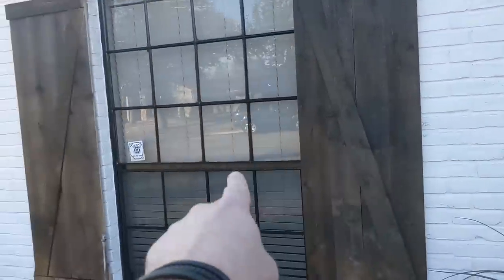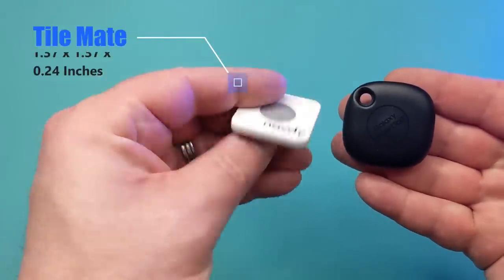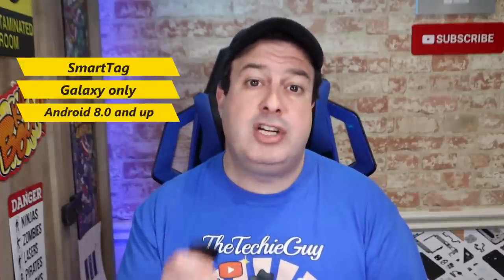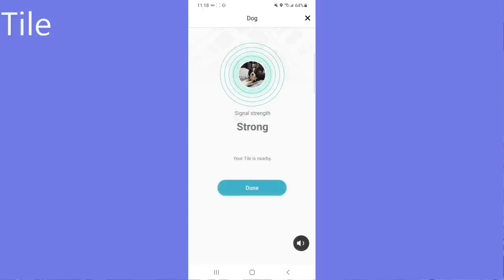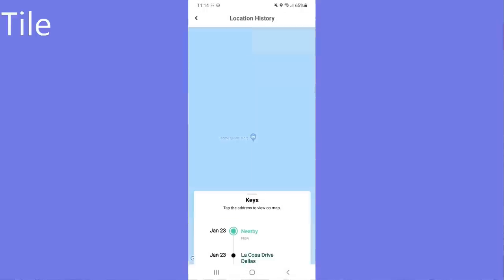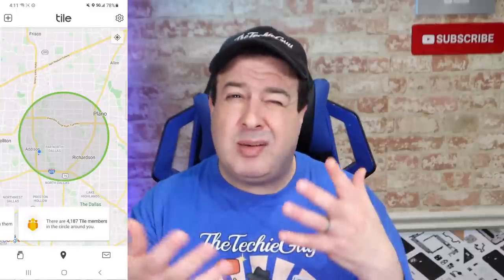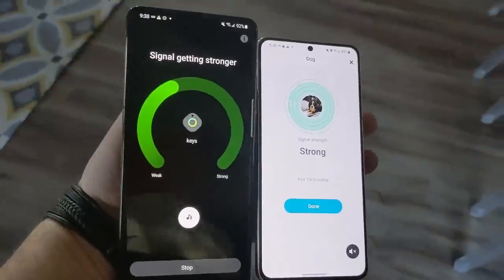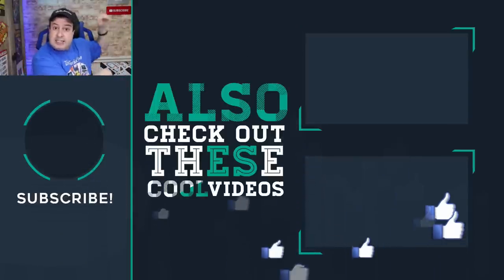Samsung SmartTag Bluetooth Tracker vs Tile Tracker - Which is better?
Samsung launched the SmartTag Bluetooth tracker so I wanted to see how it compared to the current global leader: The Tile Mate.
In this video, I compare both trackers' ability to find my lost car keys and Bluetooth tracker specs, price, range and everything else so you can decide which tracker is right for you!

0:00 Samsung SmartTag vs Tile Mate
1:03 Comparing the SmartTag to Tile Mate Tracker
2:25 How does the Samsung SmartTag tracker work
4:44 How Bluetooth tracker find lost items when out of range
6:19 Finding lost items with Bluetooth tracker